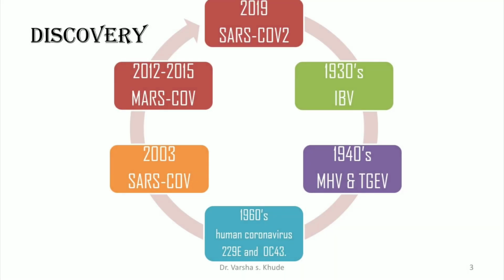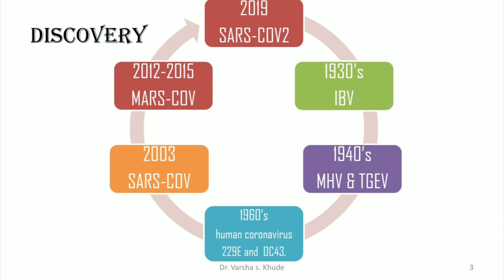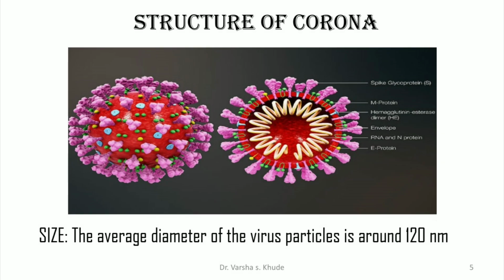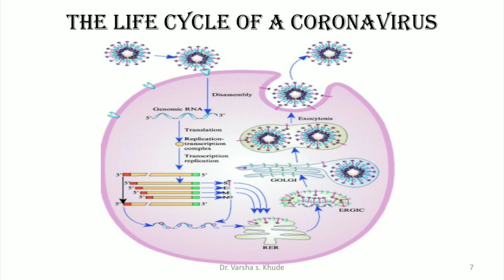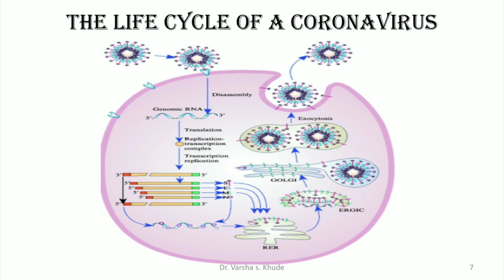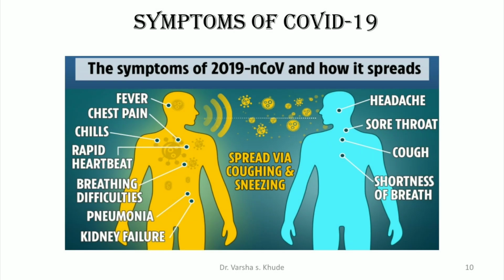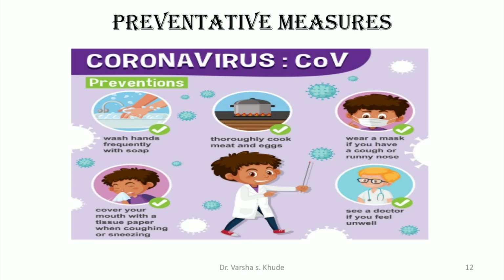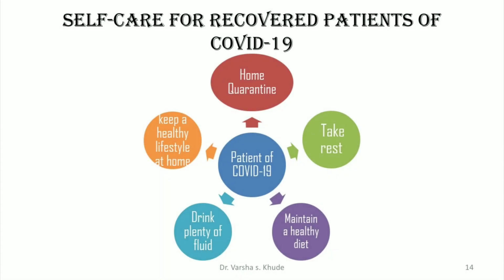CORONA AND COVID-19 | By Dr. Varsha S Khude | Botanical Studies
In this video you will get information about corona and covid-19.